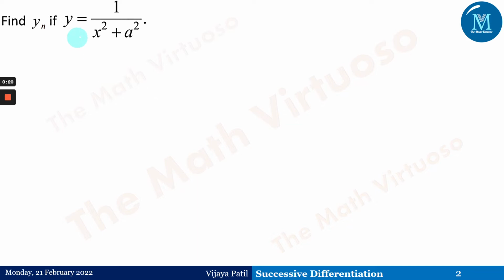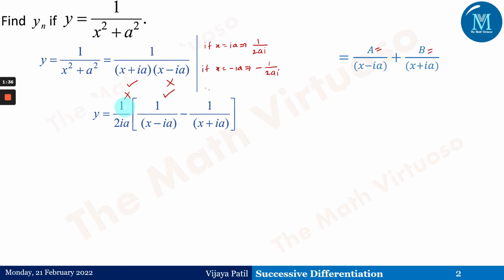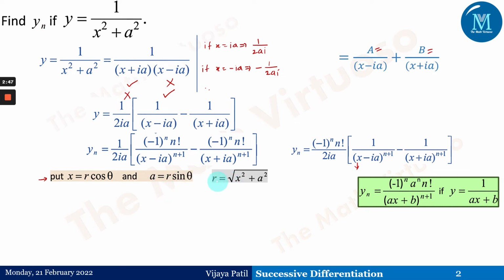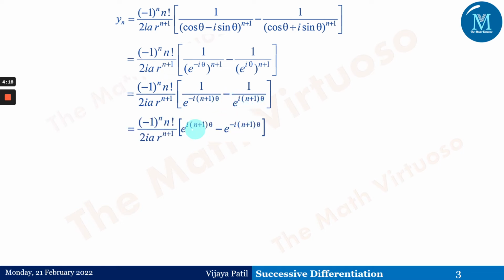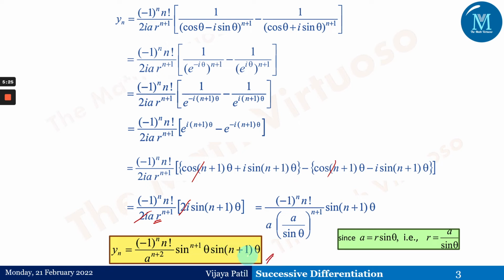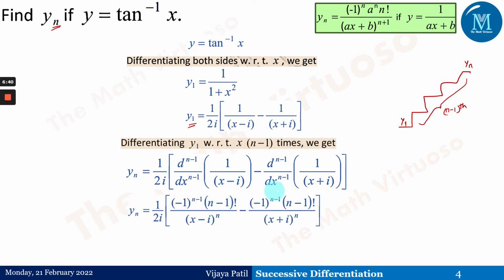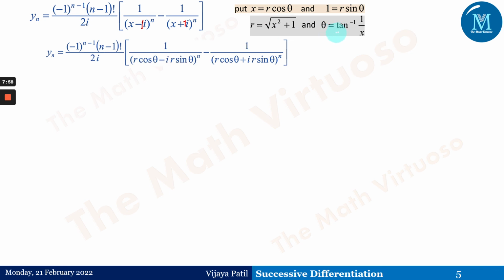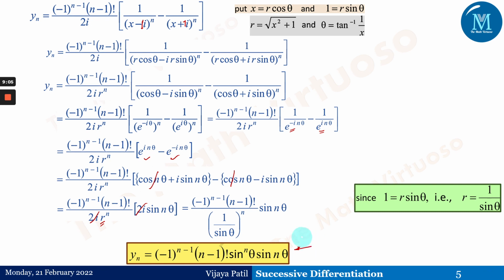Successive Differentiation | Leibnitz Theorem - Part 2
A detailed explanation of the concepts of Leibnitz's Theorem, using different types of questions.
16. Complete playlist of Laplace Transforms of Special functions (Heaviside’s Unit Step, Periodic Functions, Dirac’s Delta Functions)
23. Access the GATE Contents

HAPPY LEARNING!!!